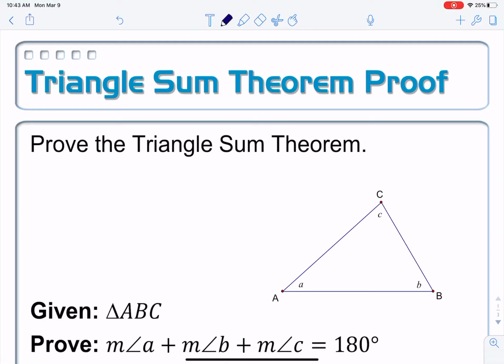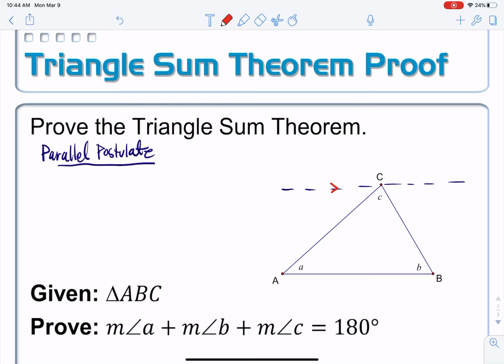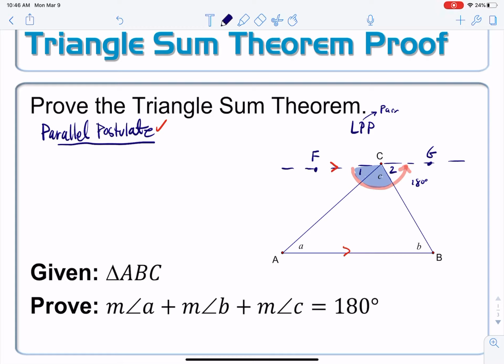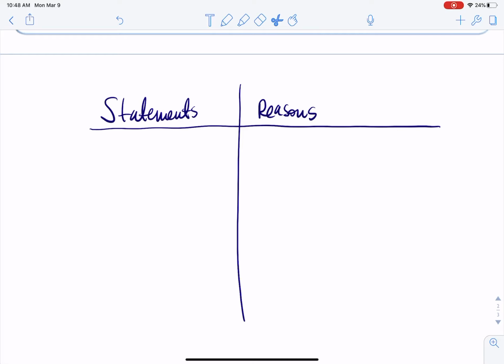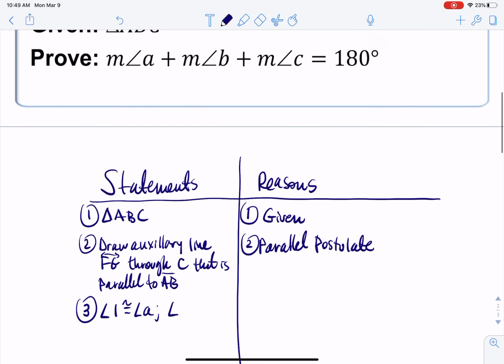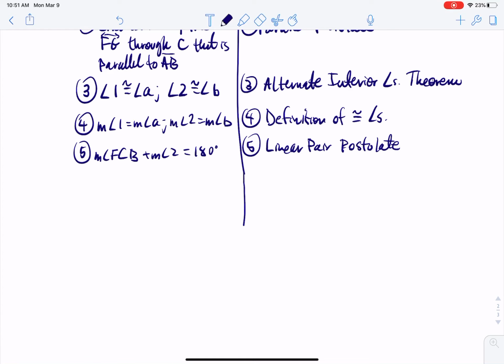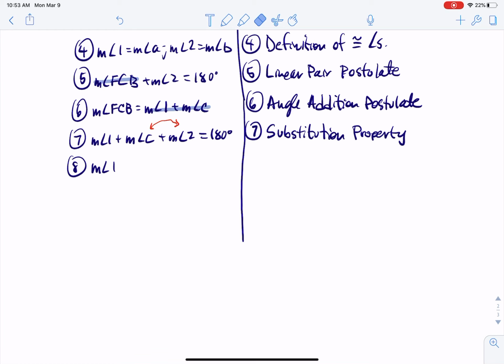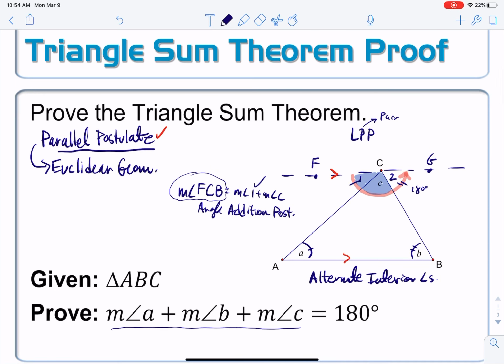Proof of the Triangle Sum Theorem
Proof of the Triangle Sum Theorem in Euclidean Geometry. The key to the proof, as you will see, lies in adding a clever auxiliary line.